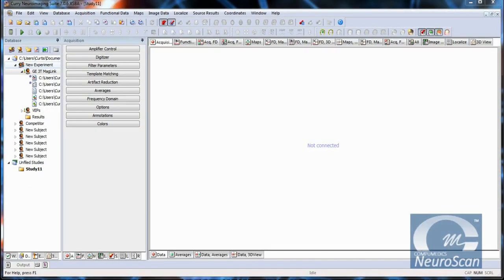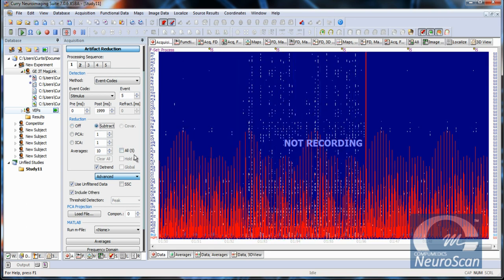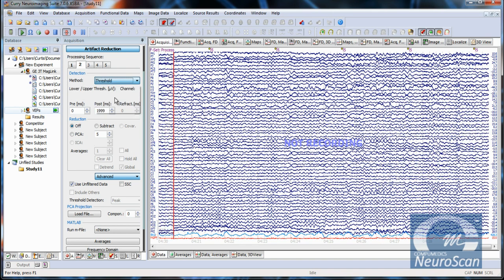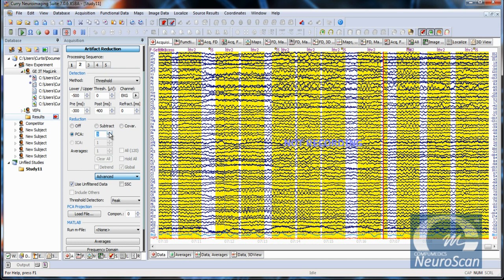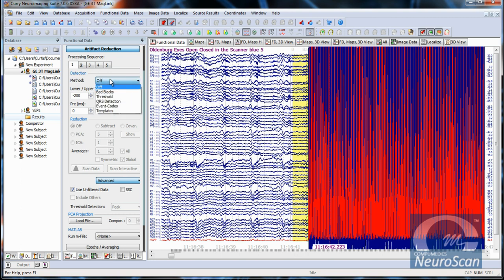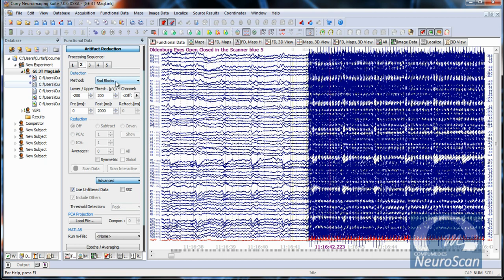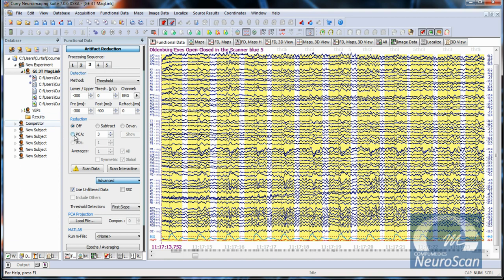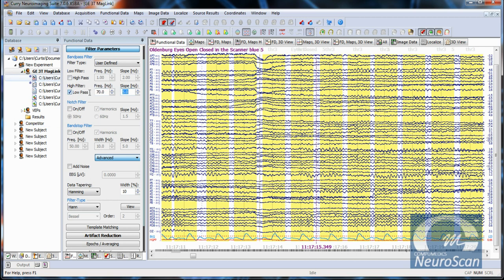MicroMagLink - Online/Offline Artifact Suppression Tutorial